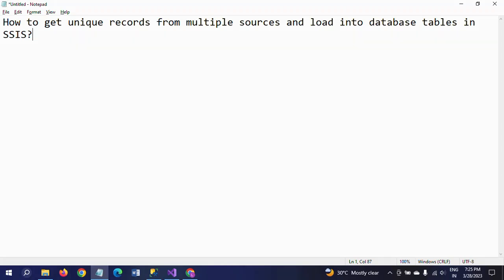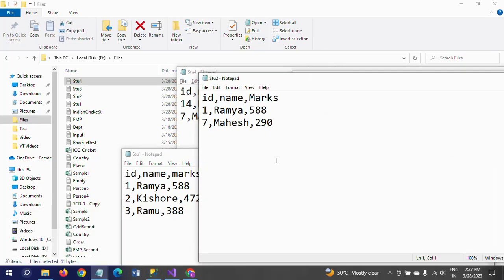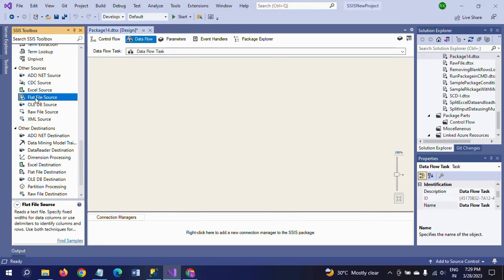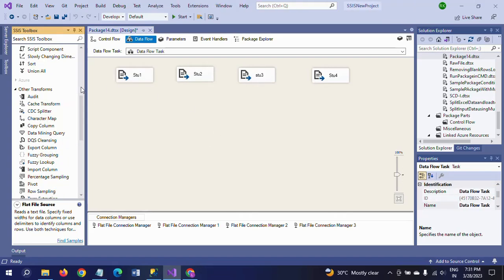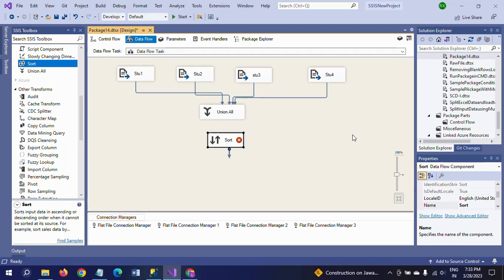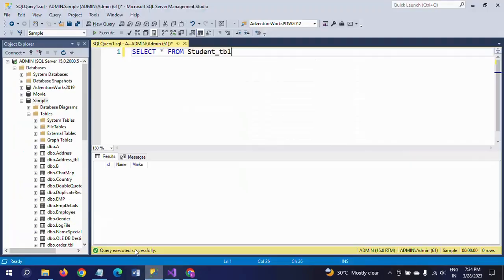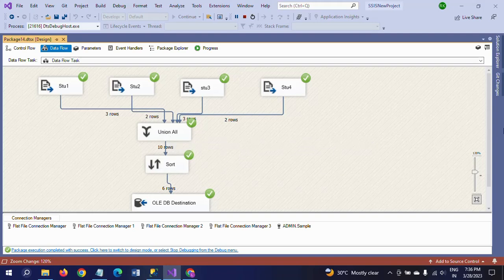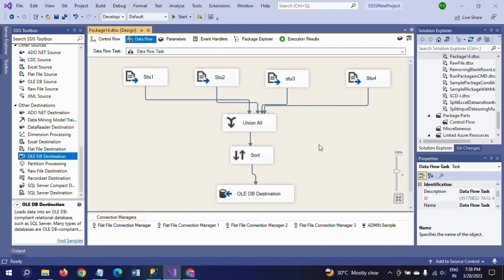SSIS||How to remove Duplicate records from Multiple sources and load unique records into table?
Here we can use Union All after that Sort to load unique records.
Union All - used to get data from four multiple sources
Sort - used to remove duplicate rows